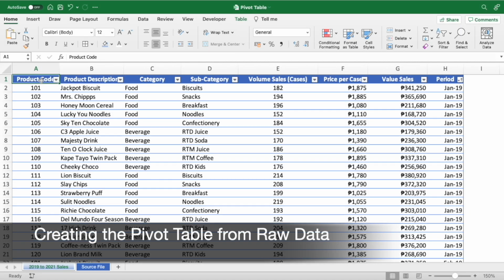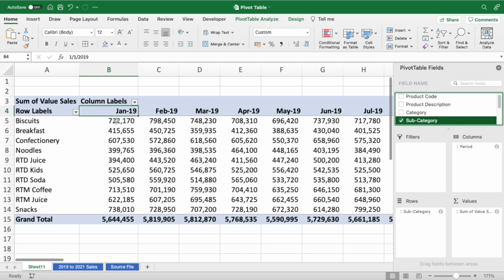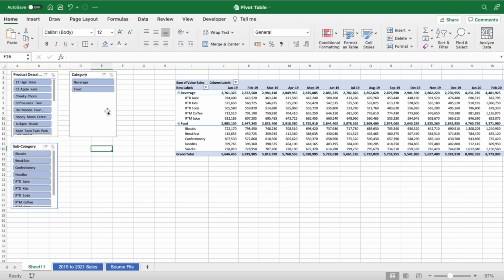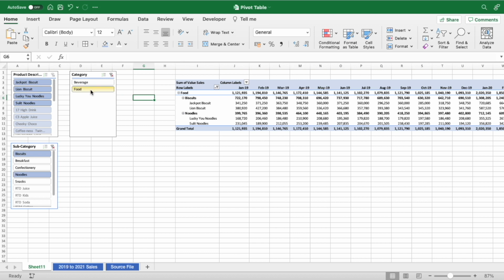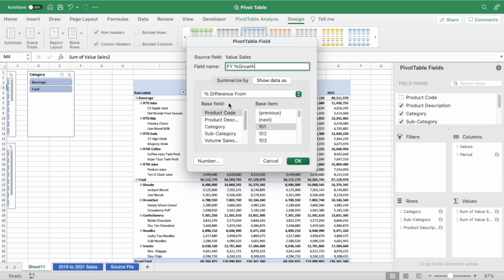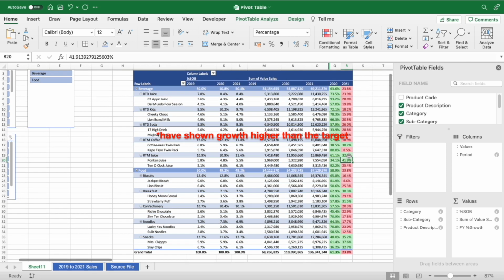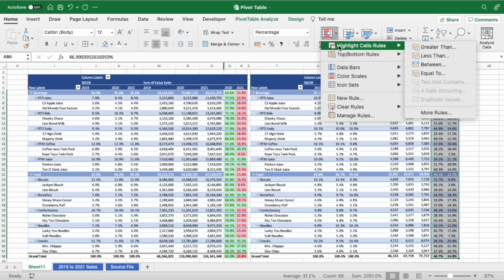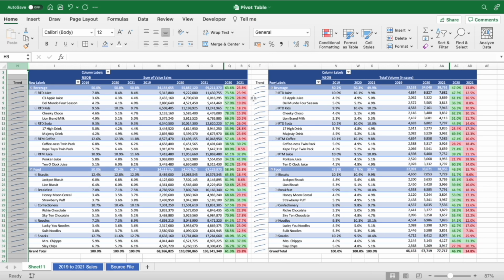Pivot Table 101 | Pivot Table, Slicers and Sparklines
This is a tutorial video for those who want to know how to summarize and analyze their data faster. Aside from building pivot tables, I will share in this video how you can make filtering data faster through slicers, and see trends quicker using sparklines. We will also do a simple analysis based on the data in the pivot table.

Share this to your colleagues, friends and family 😘

Let's always aim to learn new things everyday 💗💗💗

Stay safe! And keep on learning. 🤗

Designs: Canva